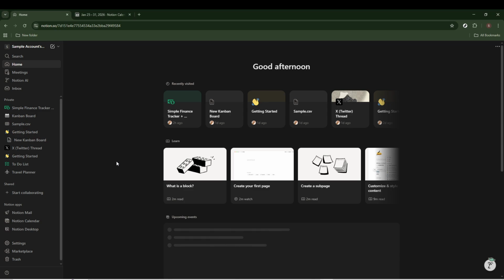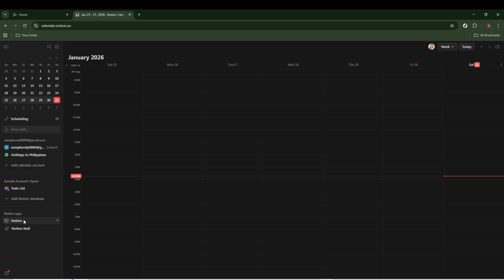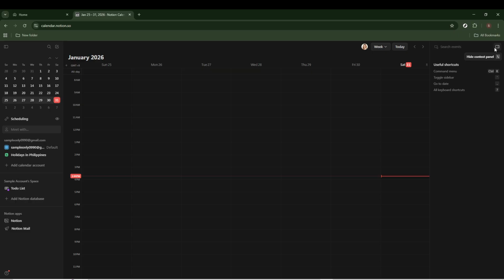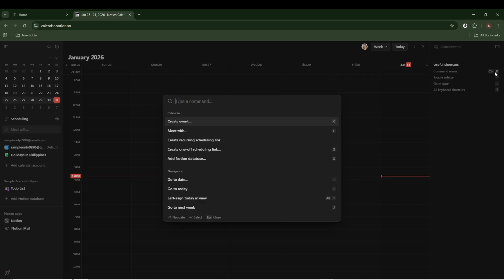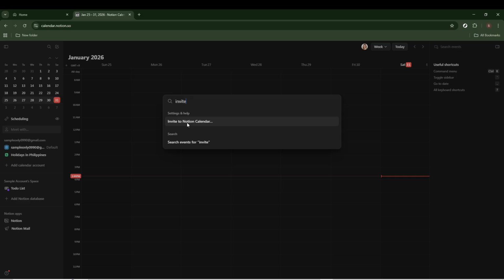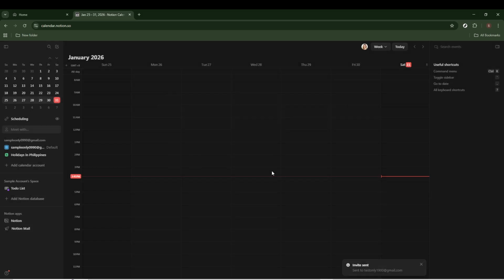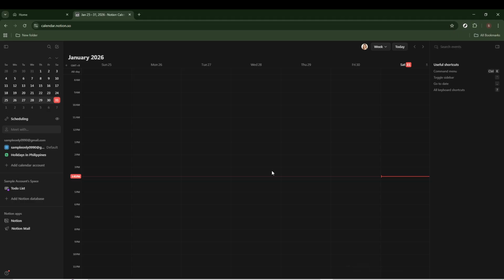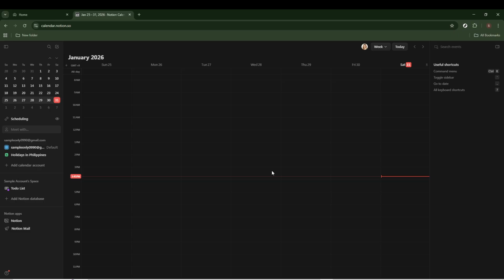How To Share Notion Calendar [2026 Guide]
In this video, we unlock the secrets to effectively sharing your Notion Calendar like a pro in 2026. Whether you're collaborating with a team or coordinating events with friends, we’ll guide you through all the essential steps to ensure your calendar is accessible and user-friendly.

By the end of this tutorial, you'll master the art of sharing and customizing your Notion Calendar, making collaboration smoother than ever.